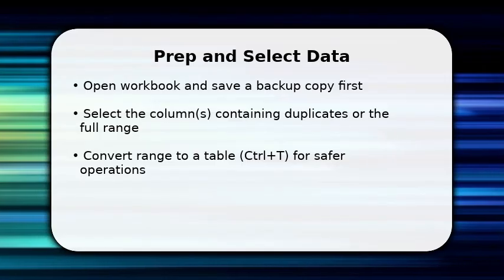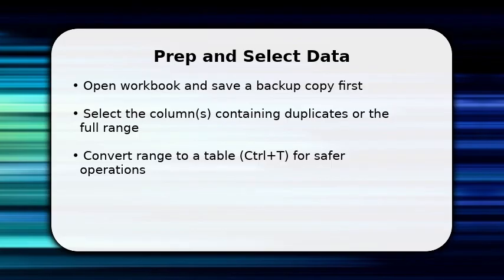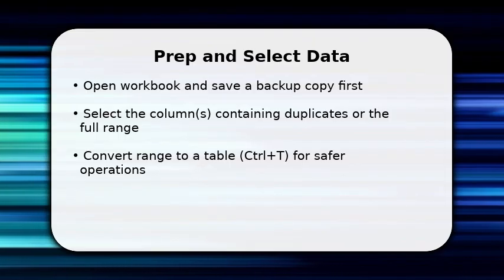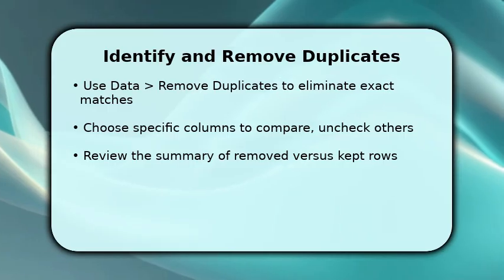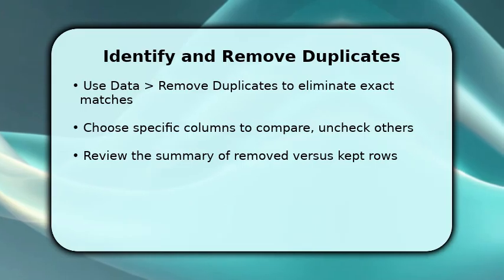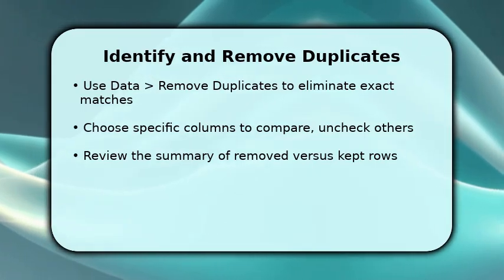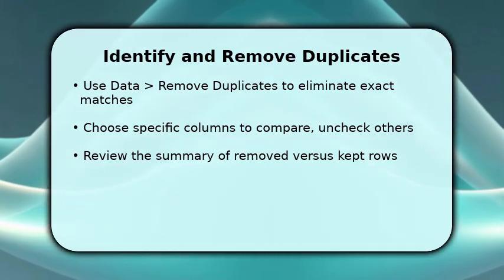How to Delete Multiple Duplicate Values in Excel (easy Method)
How to Delete Multiple Duplicate Values in Excel (easy Method) | 🔒 Surfshark VPN Deal — Stay private and secure. $1.99/mo + 3 Months Free ▸

Discover the simple steps to remove multiple duplicate values in Excel, ens extricate your data from redundancy with ease. This tutorial guides you through an easy method that doesn't require advanced skills or software.

delete duplicates excel, remove duplicated cells xlsx/xlsm, Excel duplicate removal guide, simplify data cleaning in Excel, efficiently delete multiple values in spreadsheet